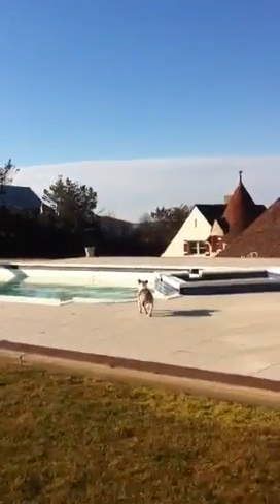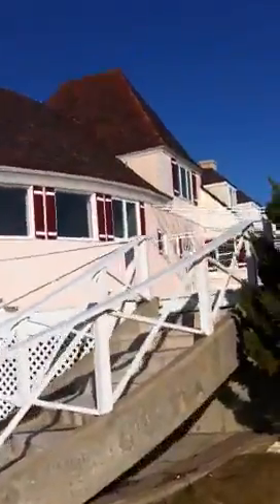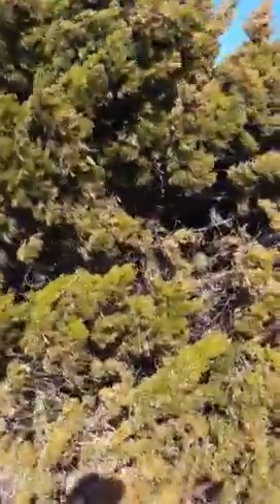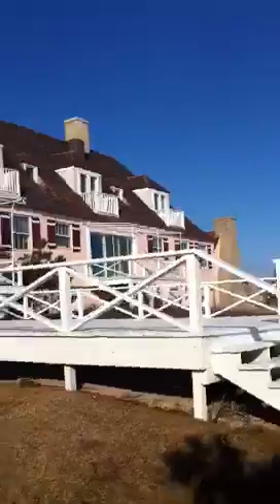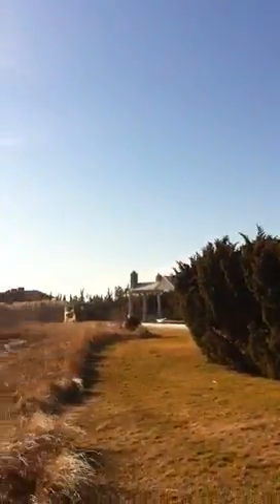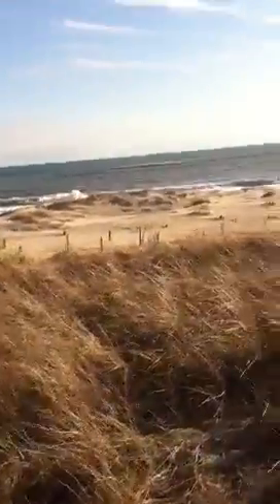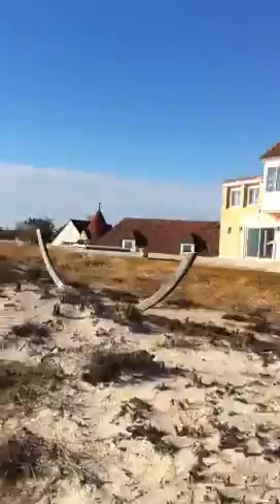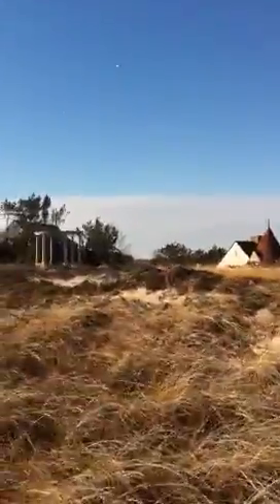Made an offer on a beach house :)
Bullette